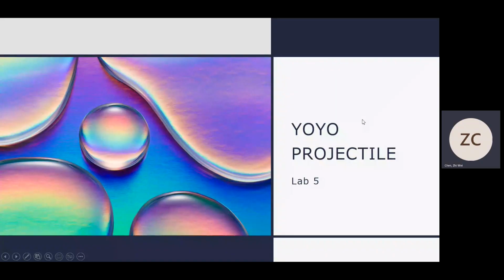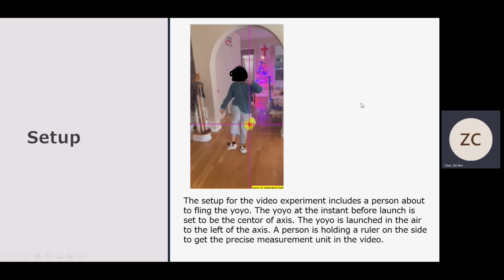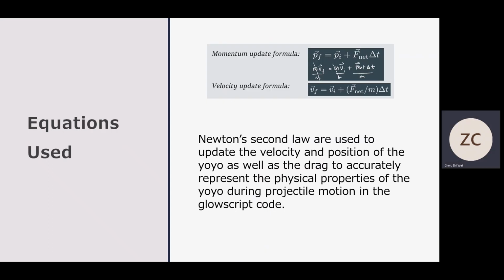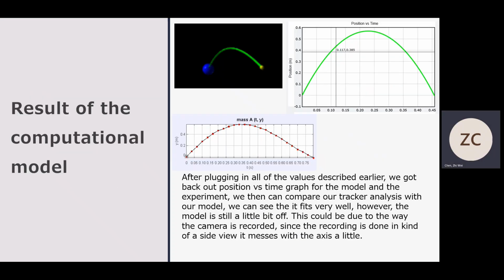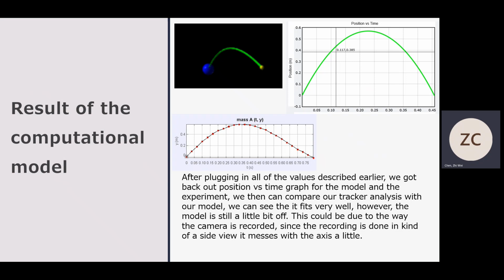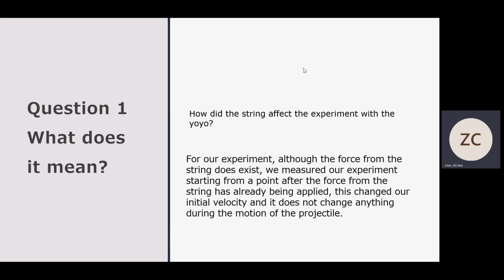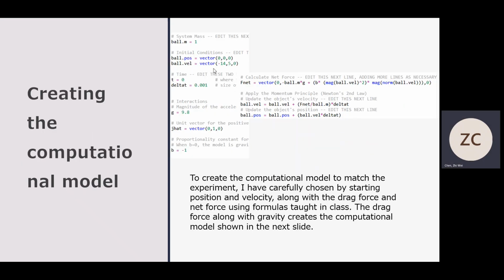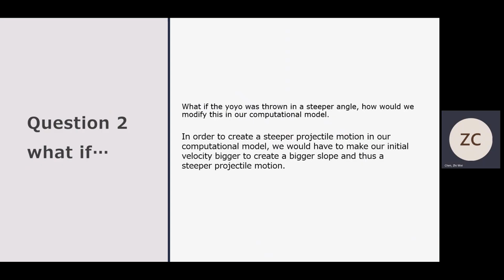New channel meeting 20221113 192412 Meeting Recording